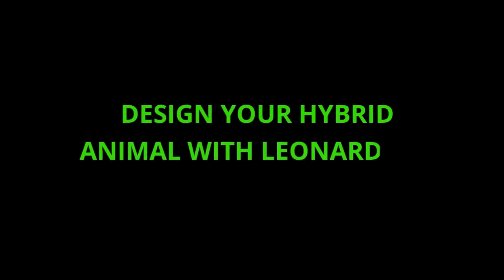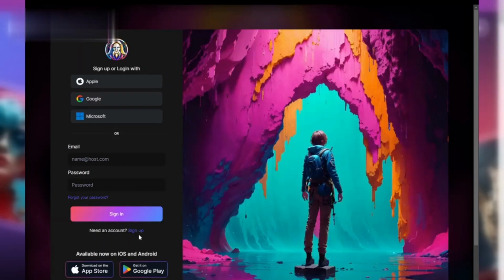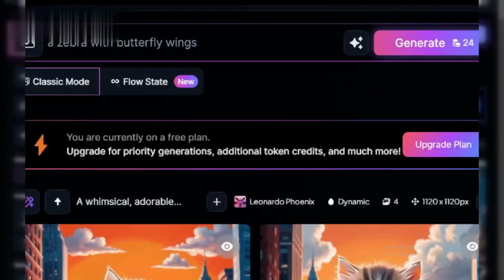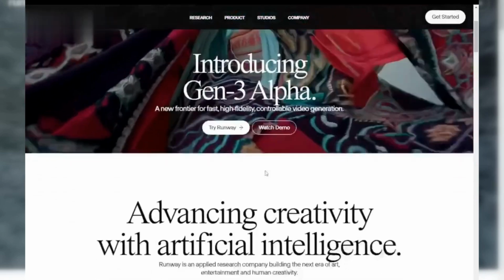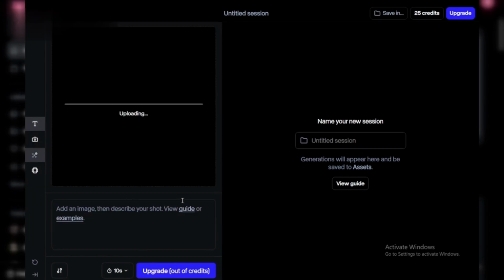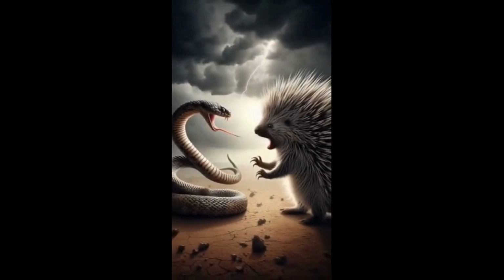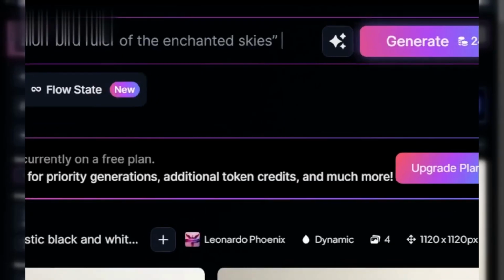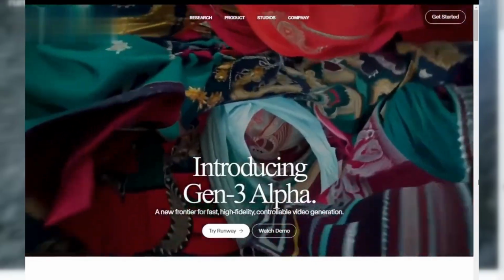Create Hybrid Animal Videos with AI (Gain Millions of Views)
Discover the secrets to creating viral hybrid animal reels with AI. Learn how to create hybrid animals AI and make stunning AI animal hybrid videos using the latest tools like Leonardo AI tutorial. Whether you're into cool hybrid animals, animal fusion shorts, or want to master viral content creation, this guide is for you. Explore how to make animals fusion videos and transform your creativity into AI-generated reels that captivate audiences. Start crafting amazing hybrid animal videos and take your hybrid ideas shorts to the next level today.